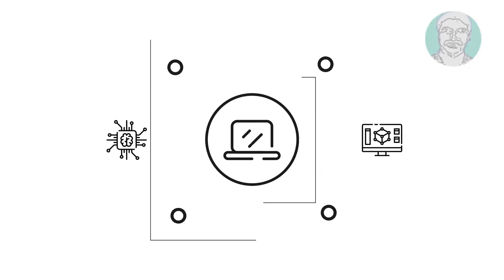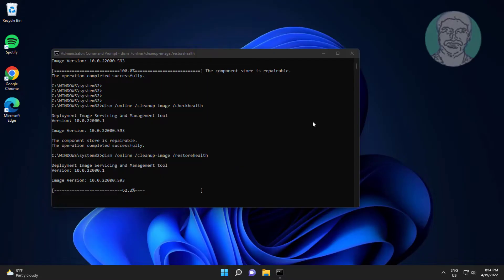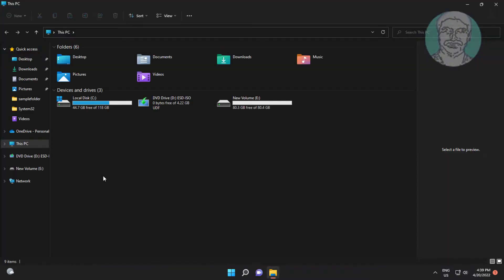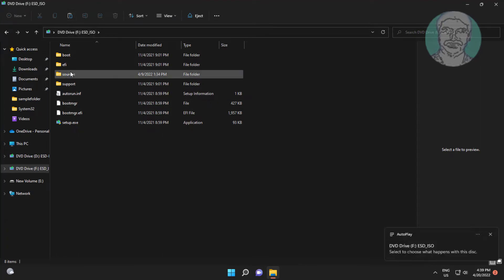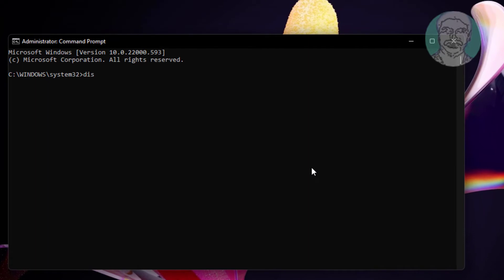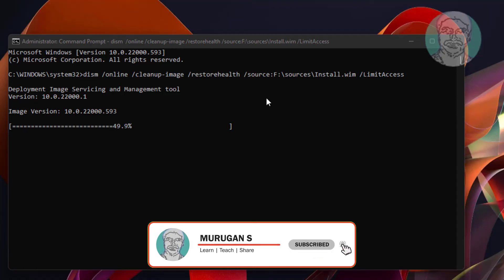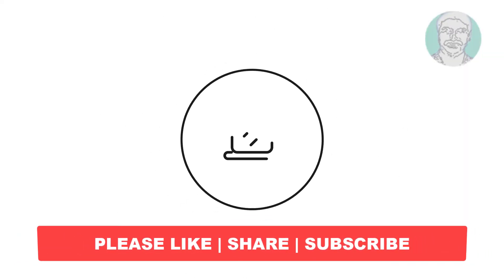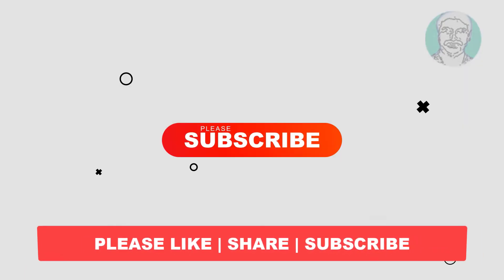Fix Windows 11/10 DISM Error 0x800f081f The Source Files Could Not Be Found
This Tutorial Helps to Fix Windows 11/10 DISM Error 0x800f081f The Source Files Could Not Be Found

00:00 Intro
00:23 Mount ISO File
00:55 Open Command Prompt
02:03 Closing